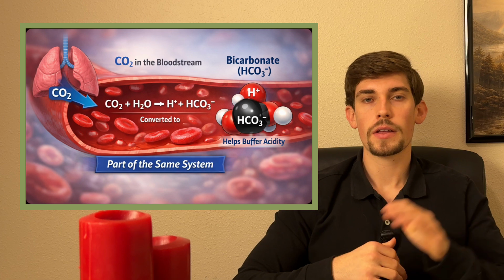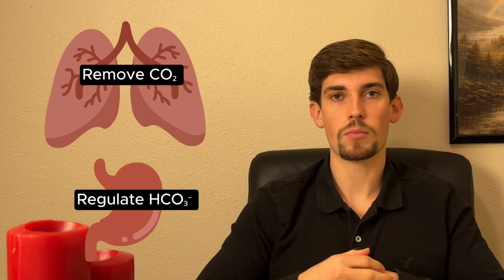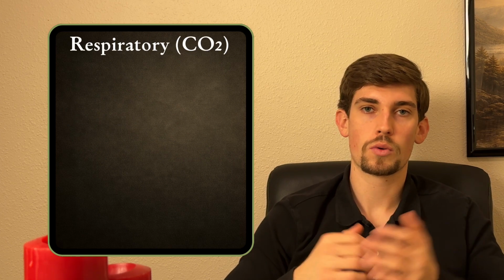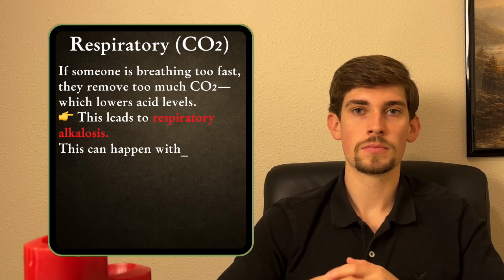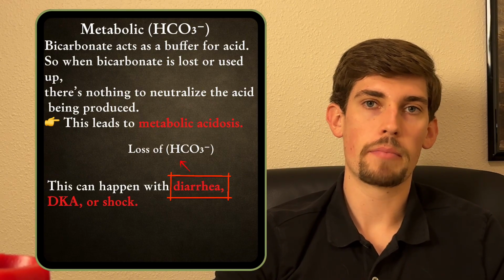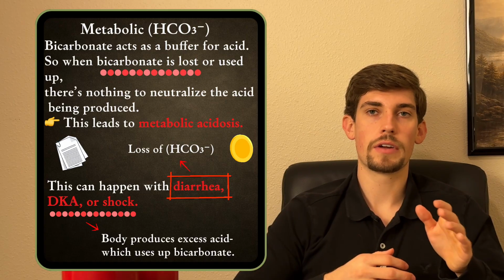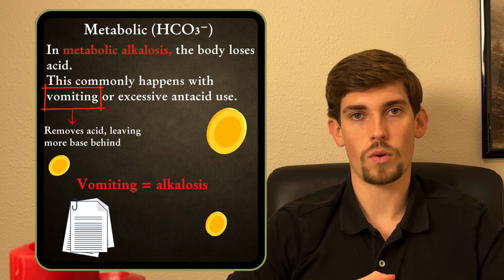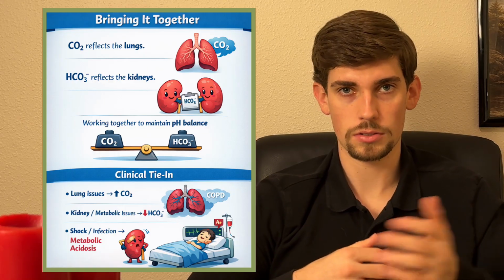Acid-Base Balance Explained (Nursing) | pH, CO₂, HCO₃⁻, Acidosis vs Alkalosis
Acid-base balance can feel abstract at first—but it becomes much simpler once you understand what’s actually happening in the body.

In this video, I break down how carbon dioxide is produced at the cellular level, how it’s handled in the bloodstream, and how the lungs and kidneys work together to maintain a very narrow pH range.

We also cover the core patterns behind respiratory and metabolic imbalances, including common causes like hypoventilation, hyperventilation, diarrhea, vomiting, shock, and DKA—so you can recognize what’s happening instead of just memorizing it.

The goal is to make this system make sense.

Scripture quotations are from the ESV® Bible.